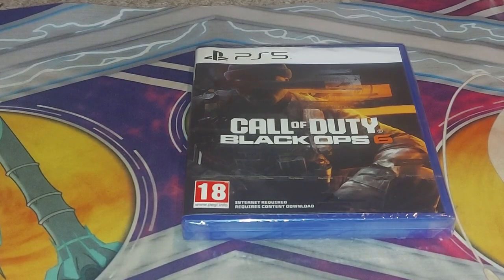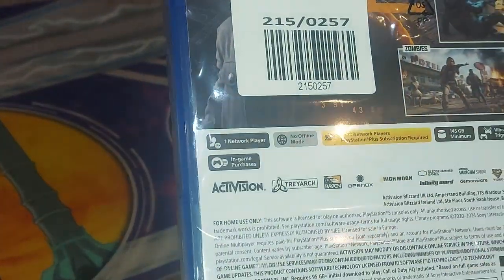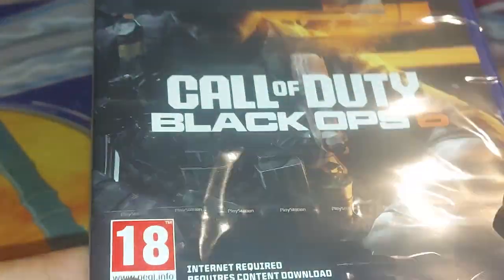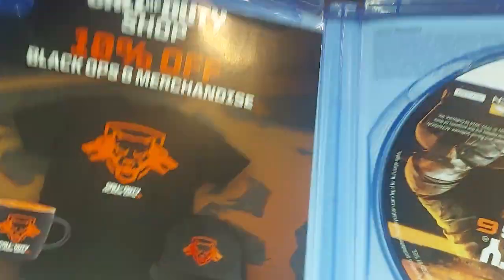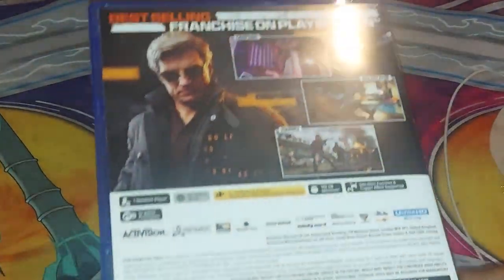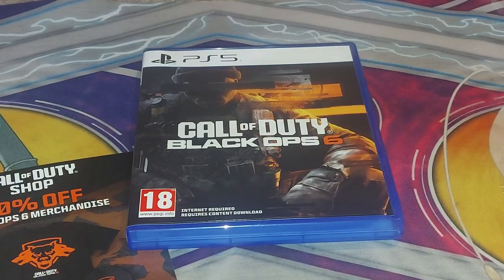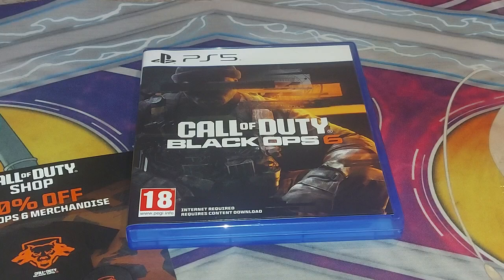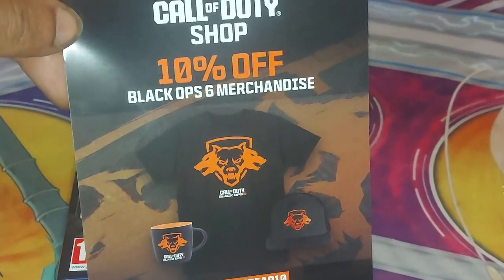UNBOXING CALL OF DUTY BLACK OPS 6 (PS5)